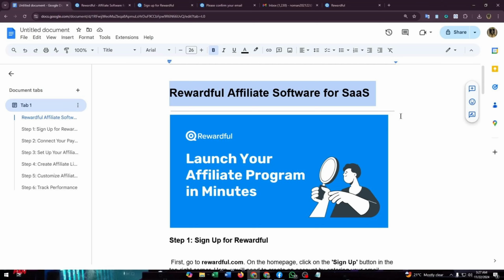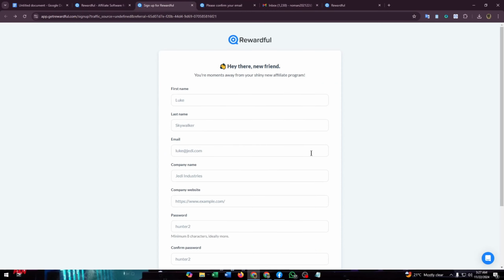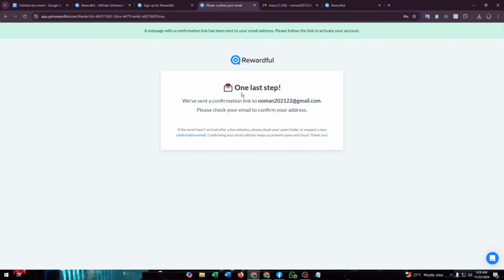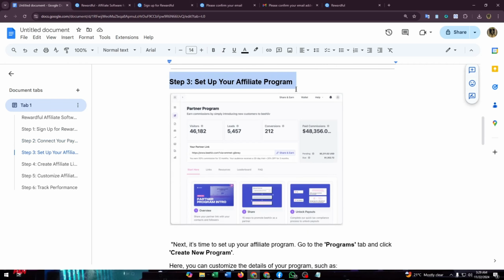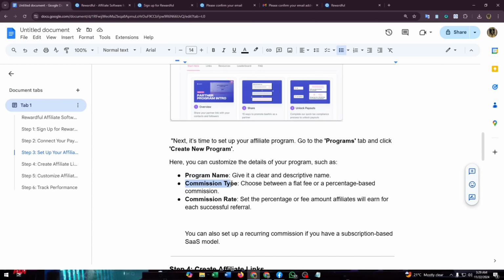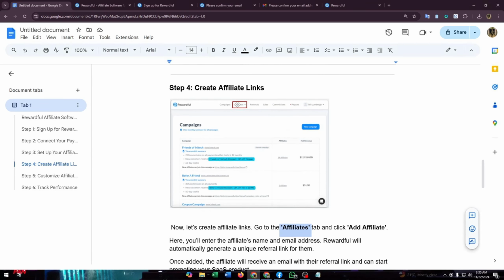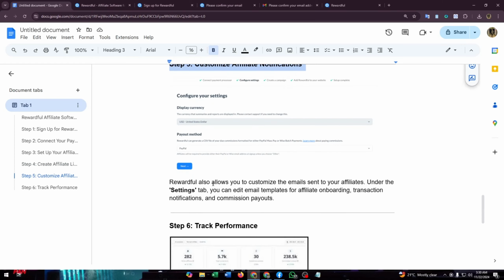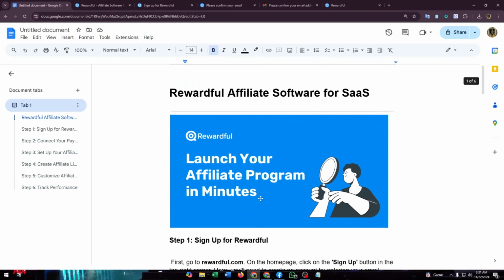How to Build a High-Converting Affiliate Program for Your SaaS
Learn how to set up Rewardful affiliate software to manage your SaaS referral program and track performance effectively.

Rewardful is designed for SaaS founders who want to scale their business through referral marketing. This tutorial walks through the full setup process, from connecting your Stripe account to launching your first campaign. We focus on the practical steps needed to get your system live without unnecessary complexity.

You will learn how to configure your SaaS affiliate program details, generate unique tracking links, and monitor results. By completing the Stripe affiliate integration, you ensure that all referral payouts and customer data sync automatically. We also cover how to use the built-in analytics dashboard for real-time affiliate marketing tracking so you can see exactly where your growth is coming from.